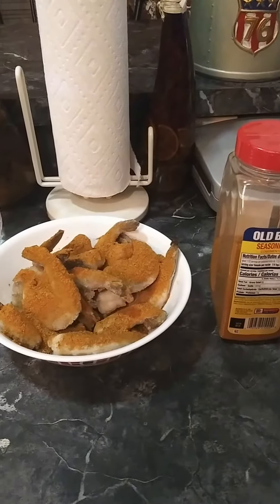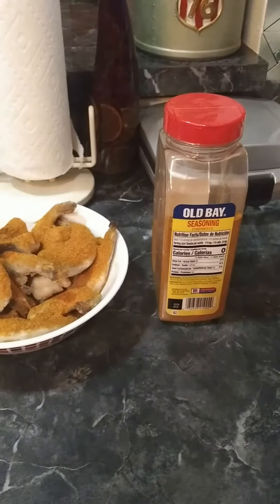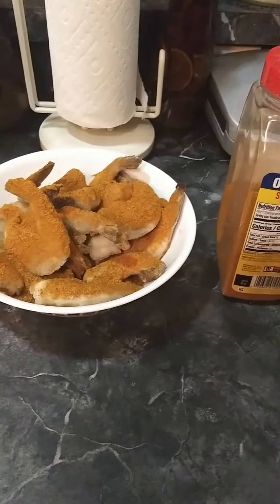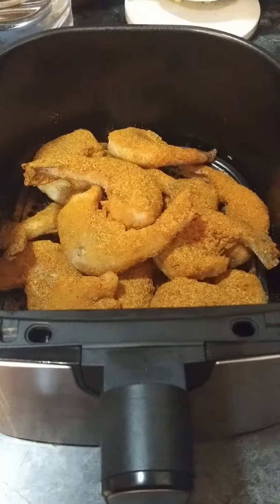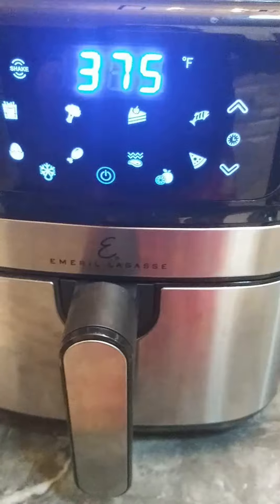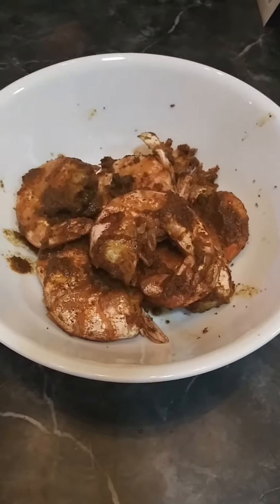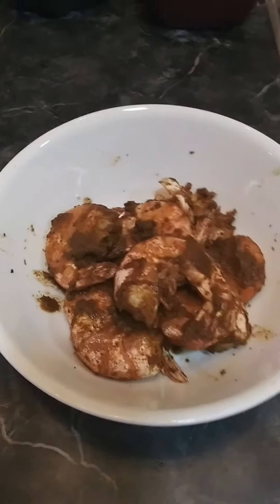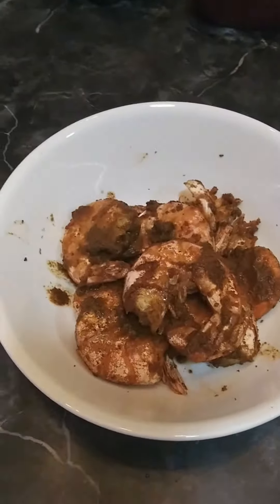Shrimp In Old Bay Seasoning [Air Fried To Perfection] Very Tasty!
Yay! you finally made it here. Beauty, trends and fashion has been my life long passion, come with me as we explore this endless limitations together.

Always Remember "Beauty is a Perception and a Perspective, Stay Beautiful And Be Good"